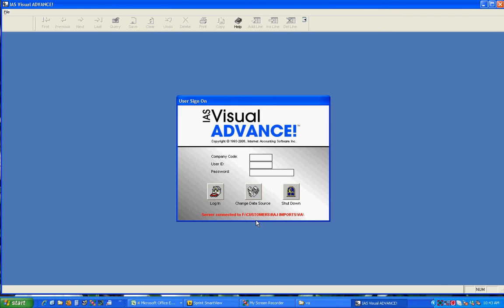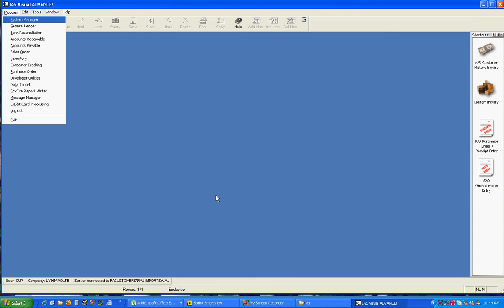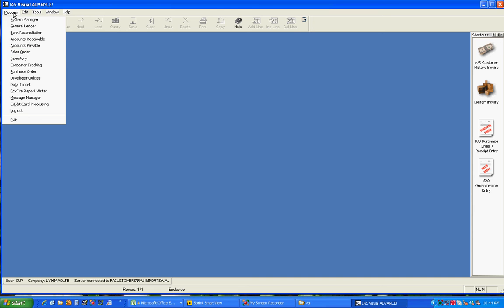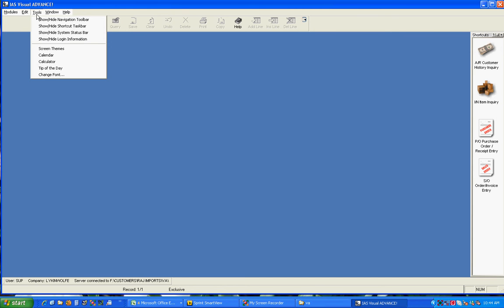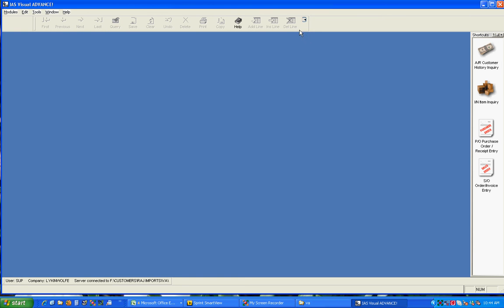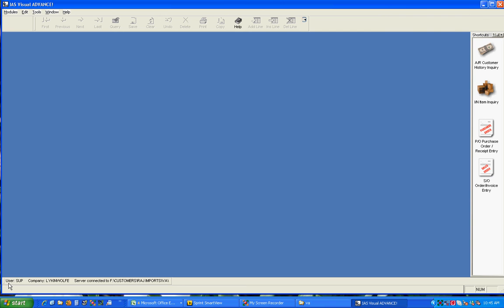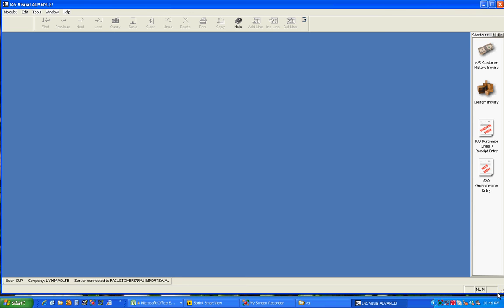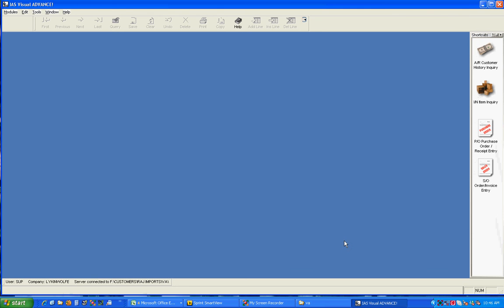01A Navigation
Learn how to navigate Golden Accounting